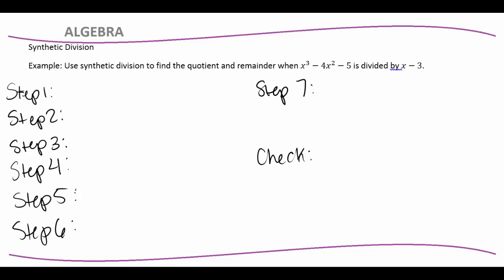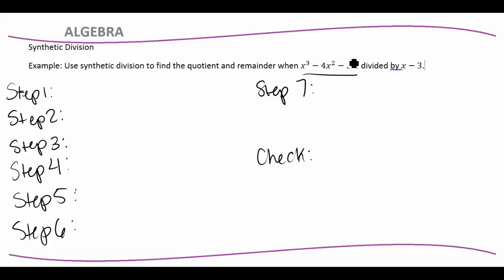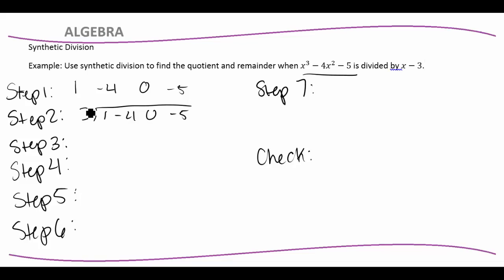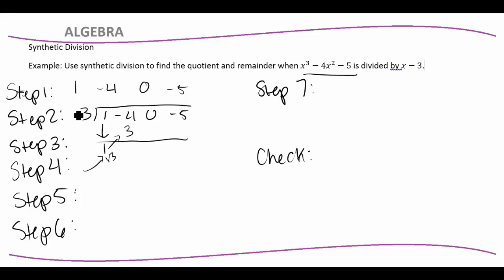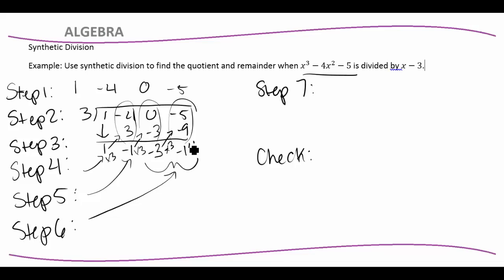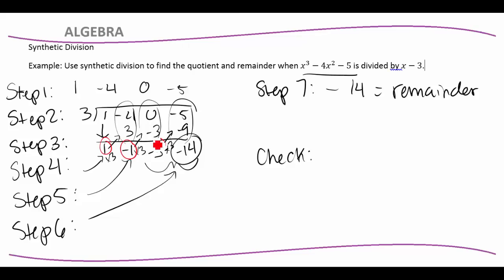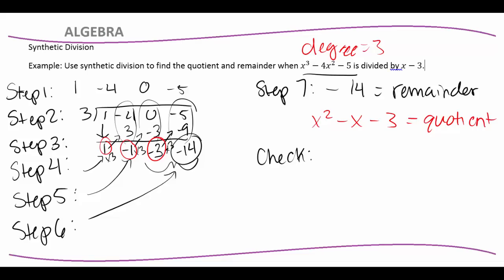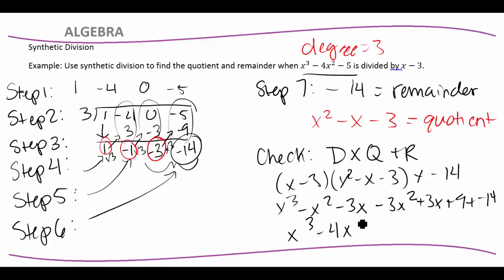3 2 Synthetic Division